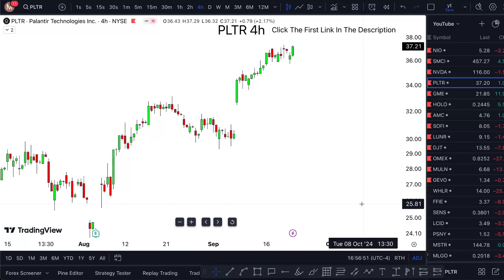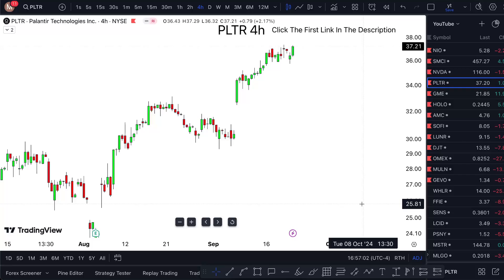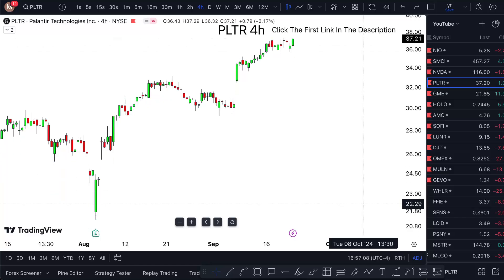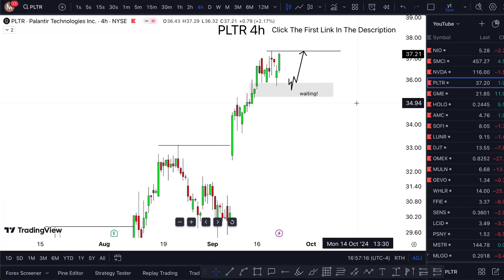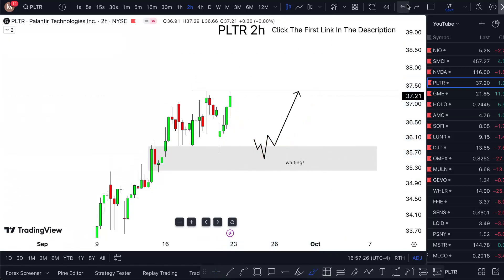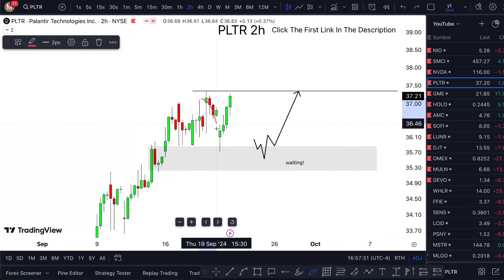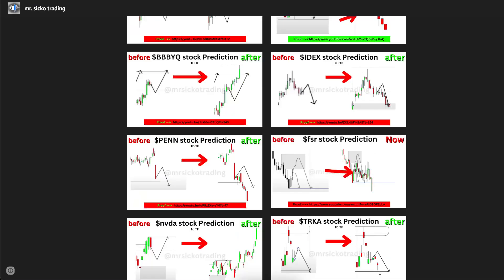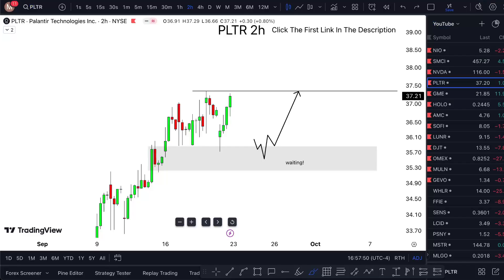PLTR Stock UPDATE! (upcoming october 2024) PLTR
PLTR stock analysis has been a hot topic among investors, especially with the recent PLTR stock price prediction models showing a bullish trend. Today's PLTR stock news highlighted a significant update from Amit, a key analyst, who provided a detailed PLTR stock analysis today suggesting strong growth potential. This comes on the heels of PLTR stock earnings that exceeded expectations, fueling further PLTR stock prediction optimism. The current PLTR stock price reflects this positive sentiment, hovering near its yearly high. The PLTR stock latest news also included an upgrade in their forecast models, which has investors eyeing PLTR stock price prediction 2025 with keen interest, expecting substantial growth. With today's market performance, PLTR stock today saw a notable increase, aligning with broader PLTR stock forecast trends that predict a robust future for Palantir Technologies, driven by their innovative AI solutions and expanding market presence.